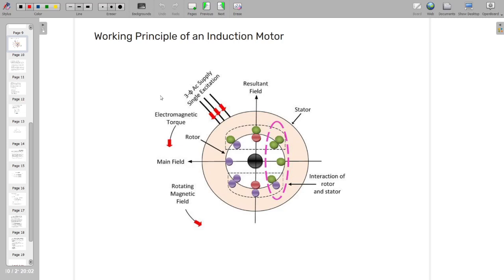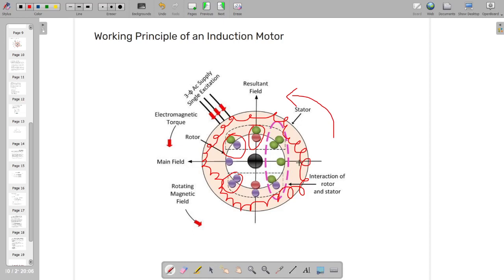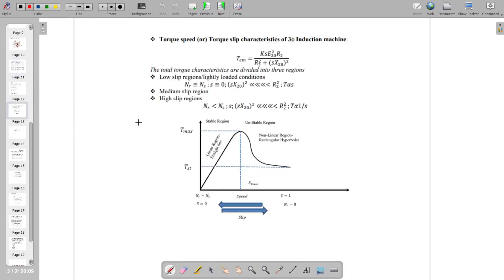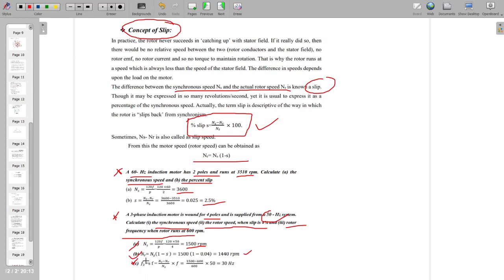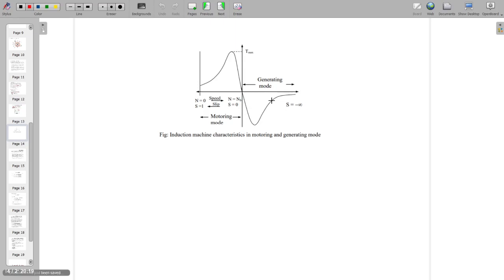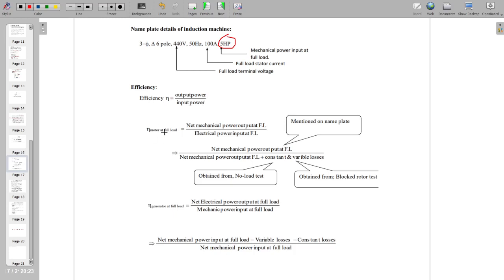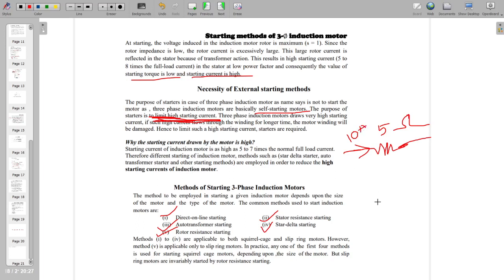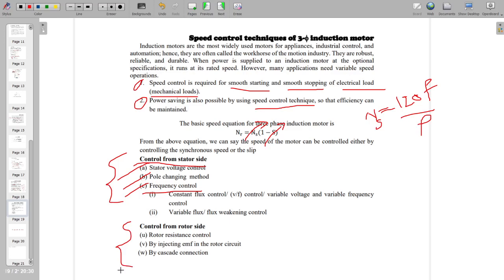Induction Motor: Significance of torque slip characteristic ..etc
1. Significance of torque slip characteristics
2.Loss components
3. Efficiency
4.Starting and speed control